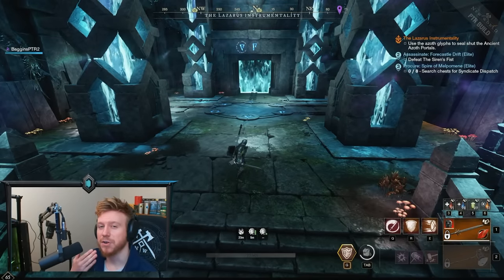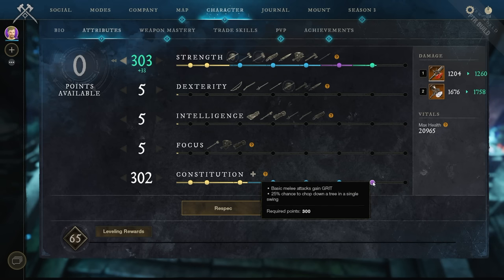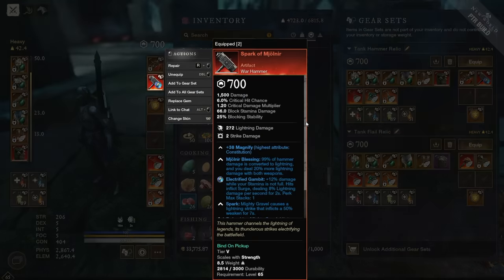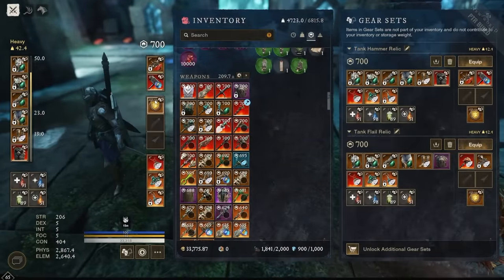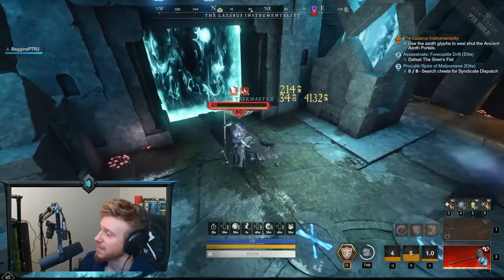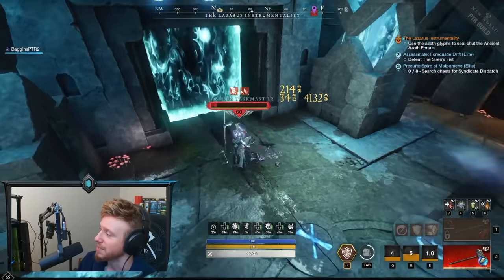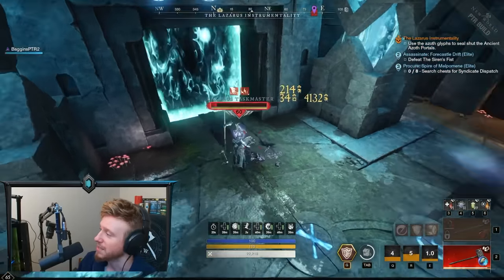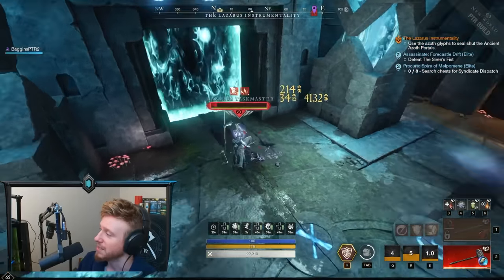BEST Tank Builds for New World Expansion / Season 3!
All Artifact locations for this tanking build can be found

00:00 Intro
01:25 Sword/Hammer Tank Attributes
02:26 Sword/Hammer Weapon Mastery
03:27 Sword/Hammer Artifacts
07:58 Infinite Gavel Spam
09:07 Sword/Hammer Gear
14:10 Sword/Hammer Heartrunes
15:07 Sword/Hammer Gems
17:46 Sword/Hammer Ability Rotation
19:28 Flail Tank Build
20:08 Flail Tank Attributes
20:48 Flail Tank Weapon Mastery
22:53 Flail Tank Gear
27:20 Flail Tank Gems
29:06 Flail Tank Ability Rotation
30:17 Tank Consumables
31:53 How to Customize Artifacts for Tanking